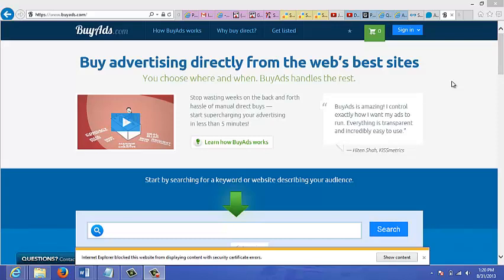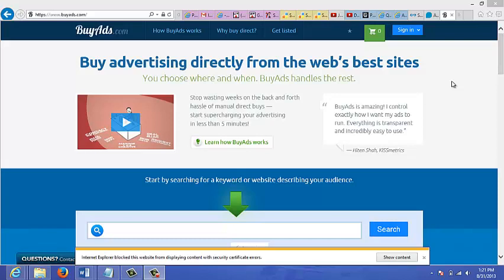Hot Paid Traffic Sources | buy ads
About Course:- You don’t need to be very skilled or talented for learning the efficient way of earning big CASH through this Video Course “Top Blogger Secrets Upgrade Package”. The technique of making MONEY is explained in easy steps that everyone can understand and apply. Learn to create your world of business through this Video Course without dealing with all the technical sides of setting one up and how to make huge profits in less time. This Video Course is 100% FREE for everyone with RESELL rights and free to DOWNLOAD. A very different idea is revealed to you in a step-by-step method to make money online and become the winner.